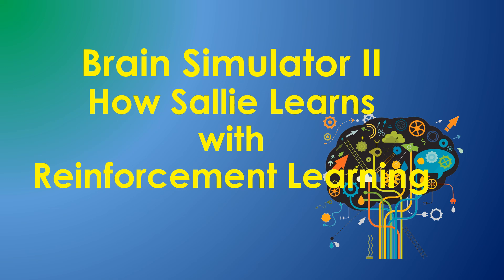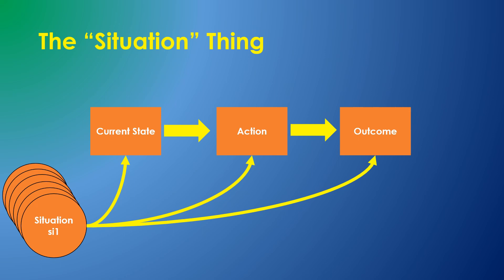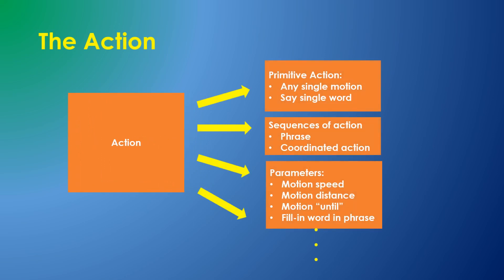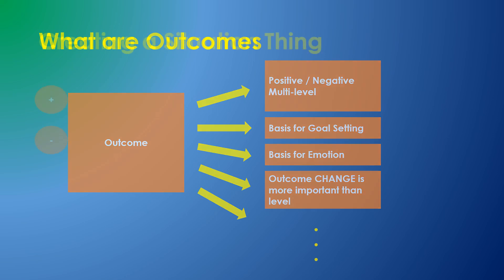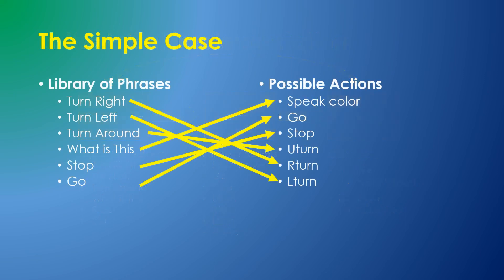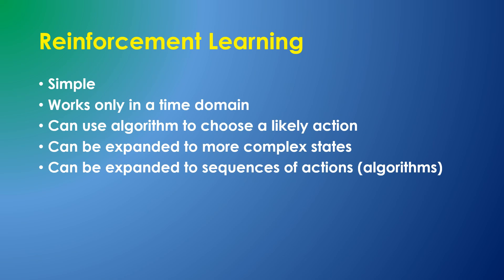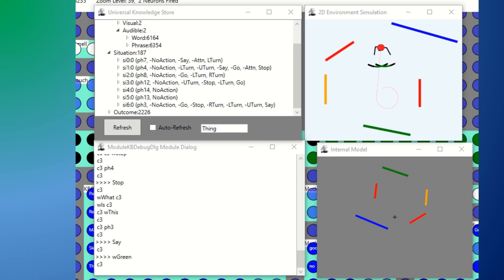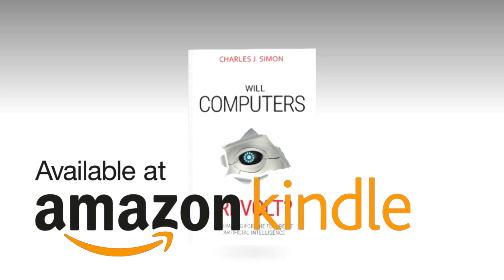How Sallie Learns with Reinforcement Learning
Reinforcement Learning without backpropagation is added to the Universal Knowledge Store. I describe how the artificial entity, “Sallie” can learn basic commands with positive or negative rewards.